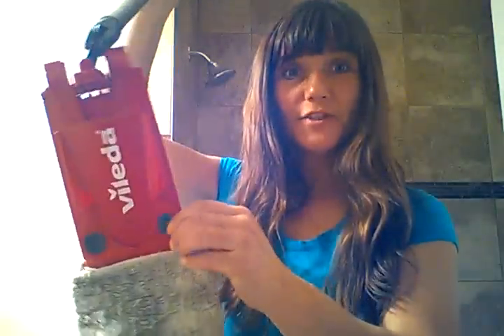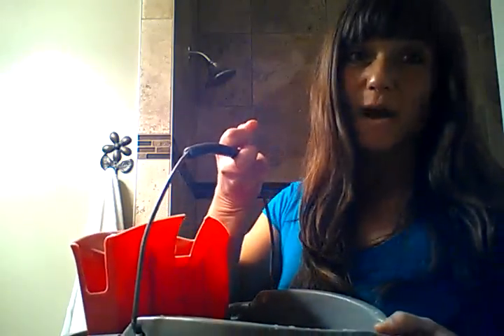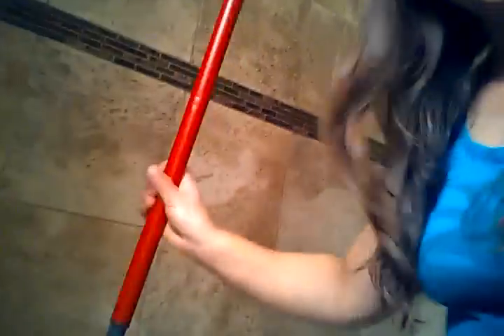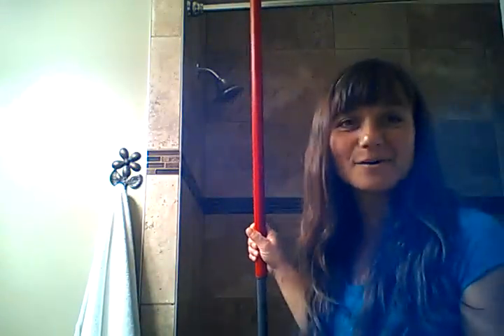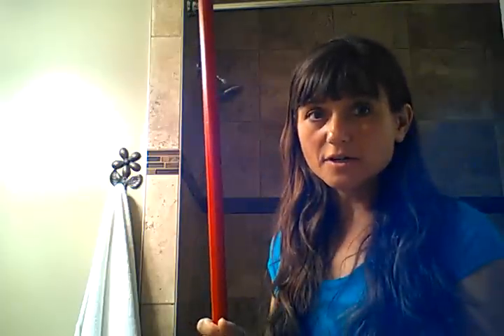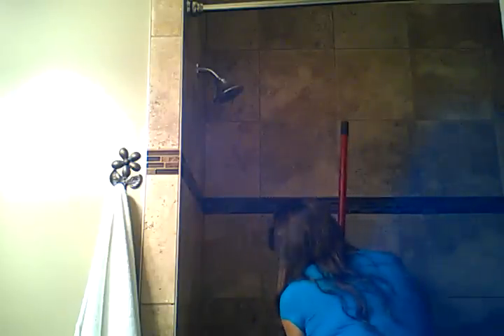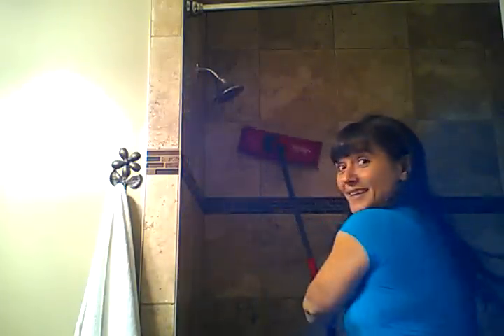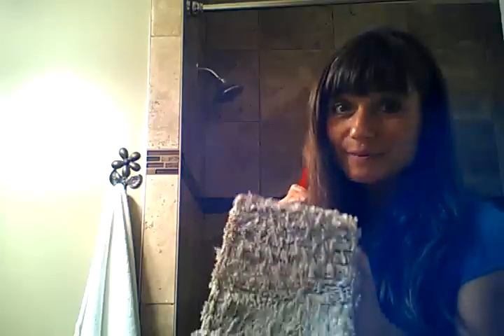How to house clean like a pro #2 - mopping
Learn what equipment and products to use from a professional house cleaner with 30 years experience! This system allows you to clean walls and ceilings as well, with way less effort!